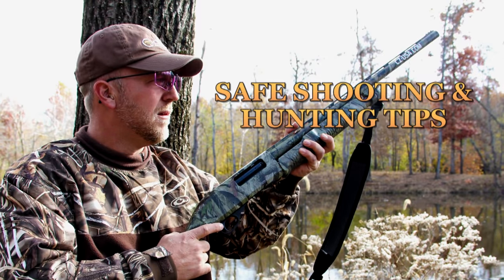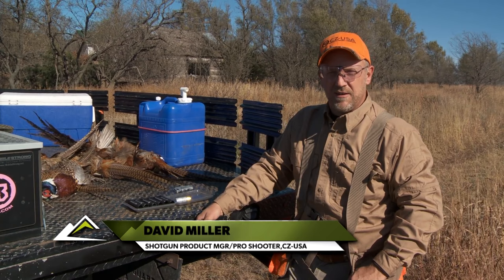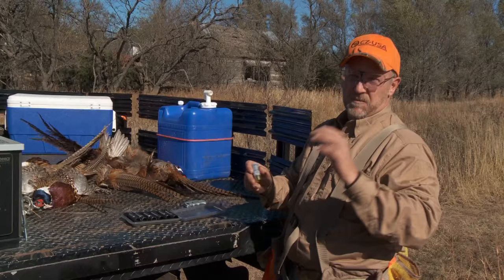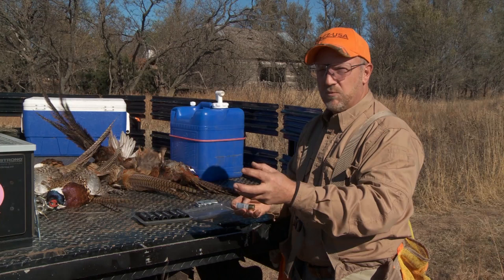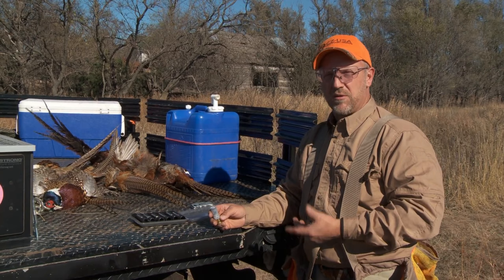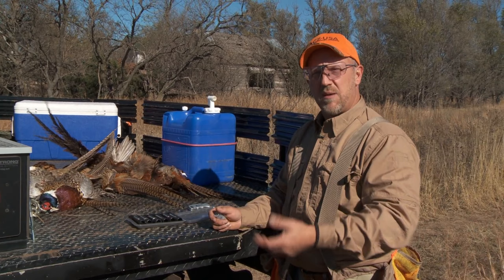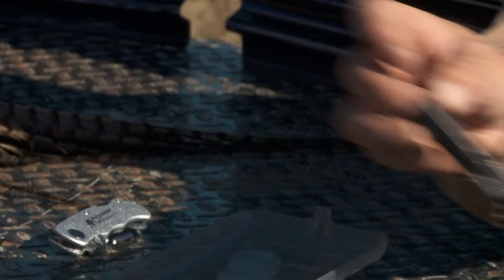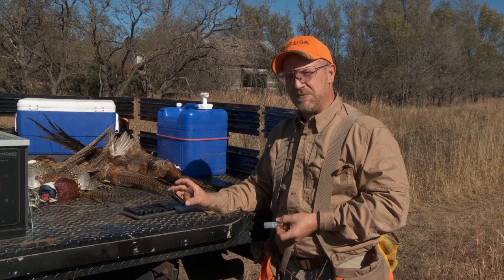Chokes and Shells for Pheasants -- Safe Shooting & Hunting Tips with Dave Miller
The right combination of choke and shell will help take more birds cleanly.